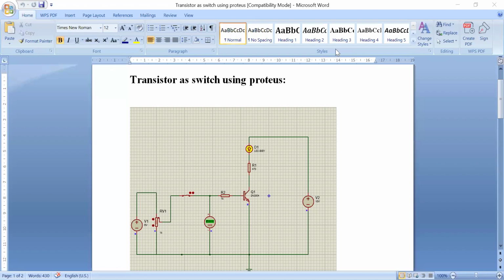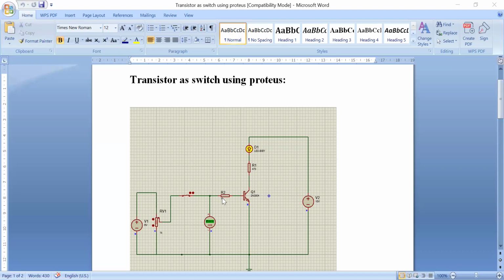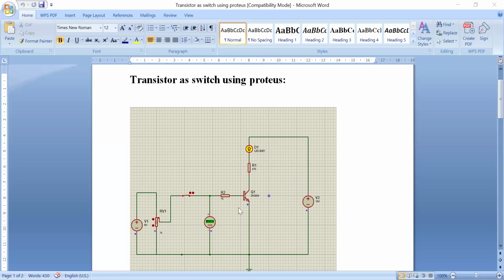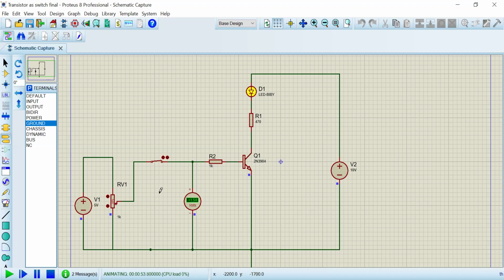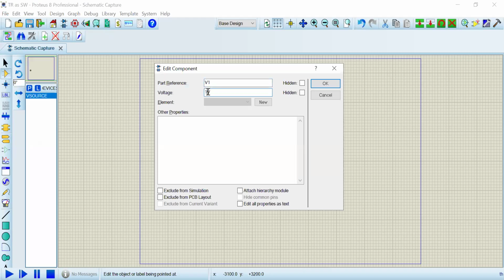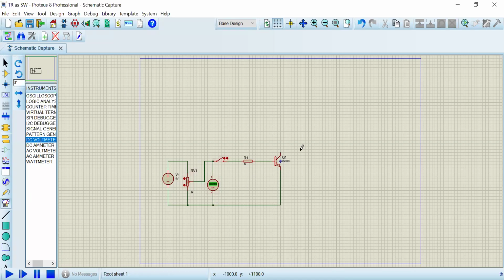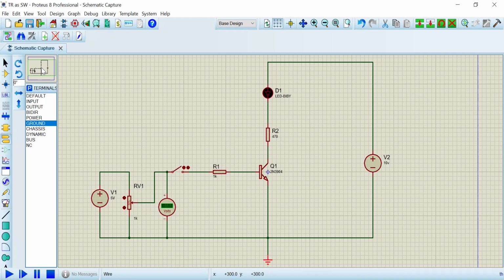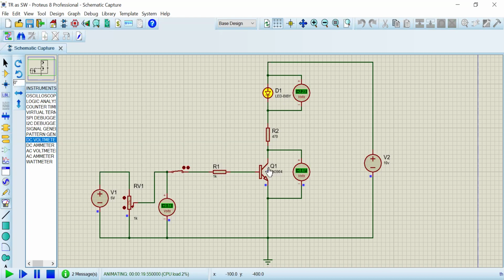Transistor as switch using Proteus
A 2N3904 transistor is used as a switch in this circuit. When a sufficient base voltage (V_BE) is applied, the transistor enters saturation mode, allowing current to flow from collector to emitter, which turns on the LED.
• The potentiometer (1kΩ) acts as a variable voltage divider, adjusting the base voltage.
• The SPST switch controls the transistor’s operation by allowing or blocking current to the base.
• The 1kΩ resistor limits the base current to prevent damage to the transistor.
• The 470Ω resistor in series with the LED ensures controlled current flow through the LED.
• The DC voltmeter measures the base-emitter voltage (V_BE) to analyze transistor operation.
Procedure:
1. Connect the 5V DC power supply to the potentiometer.
2. Connect the wiper of the potentiometer to one terminal of the SPST switch.
3. Connect the other terminal of the switch to a 1kΩ resistor, and then to the base of the 2N3904 transistor.
4. Connect the emitter of the transistor to the negative terminal of the 10V DC supply.
5. Connect a 470Ω resistor to the collector, and the other end to the cathode of the LED (BIBy).
6. Connect the anode of the LED to the positive terminal of the 10V DC source.
7. Place a DC voltmeter across the base and emitter terminals of the transistor.
8. Initial Condition: Ensure the switch is open (OFF state).
9. Gradually turn the potentiometer to vary the base voltage while closing the switch.
10. Observe the LED behavior and note the corresponding base-emitter voltage (V_BE).
11. Open the switch and observe the LED turning OFF, confirming transistor switching.

Observations & Results:
1. When the switch is open (OFF), the LED remains OFF as no base current flows.
2. When the switch is closed (ON), the LED turns ON if the base-emitter voltage V_BE ≈ 0.7V, indicating transistor saturation.
3. The LED brightness varies slightly with base voltage, confirming that the transistor is functioning as a switch.
4. The measured V_BE is approximately 0.7V in ON state and near 0V in OFF state.